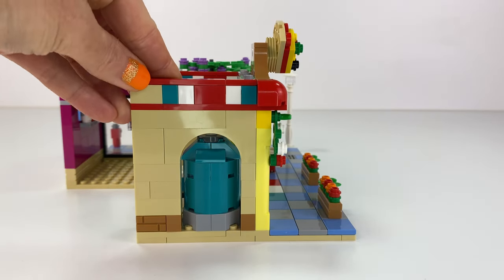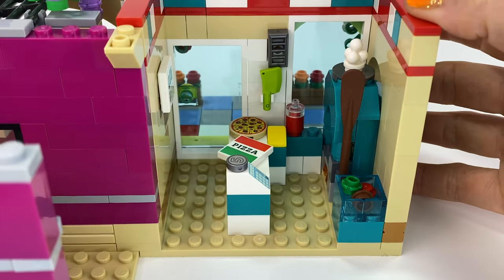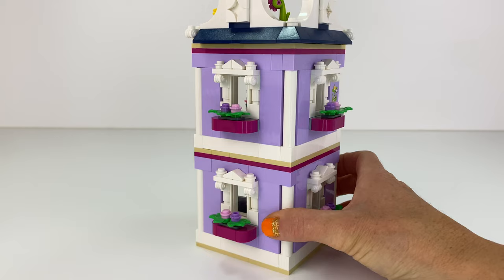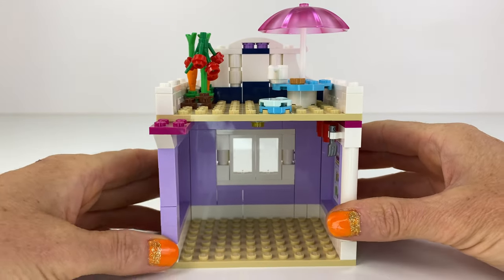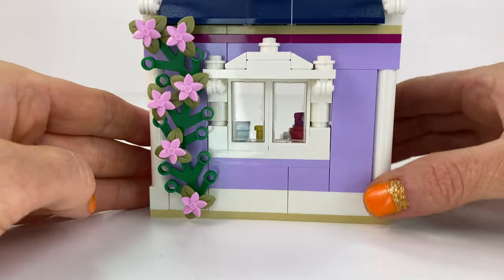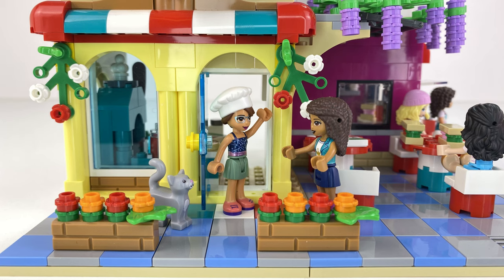LEGO Friends Pizzeria Custom Build- Adding to my Main Street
Time for another custom build and use up sets and parts that I have. This time I have added the LEGO Friends Pizzeria shop to my Main Street and have decided to make a sandwich shop next to it too. I have also included an apartment above to add more places to live in my city 😀
I hope I have given you some ideas on how to rebuild your pizzeria or just to build some more buildings.